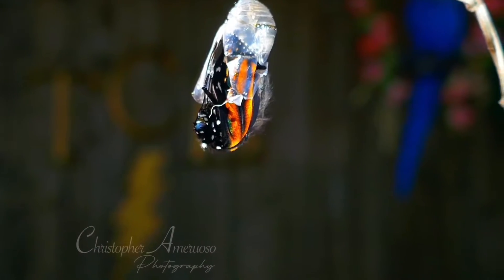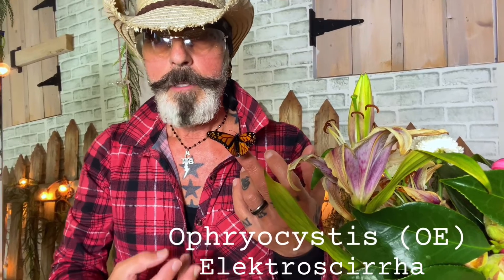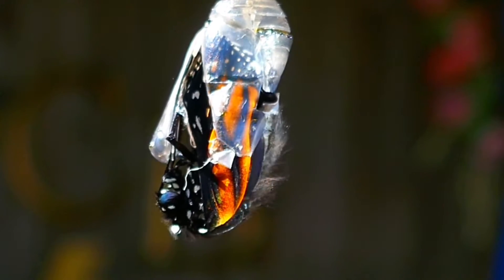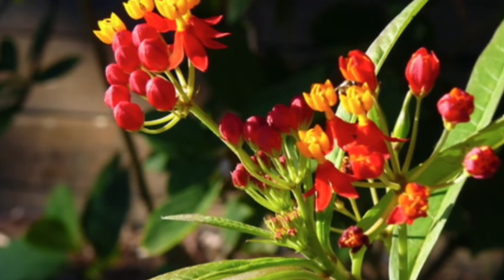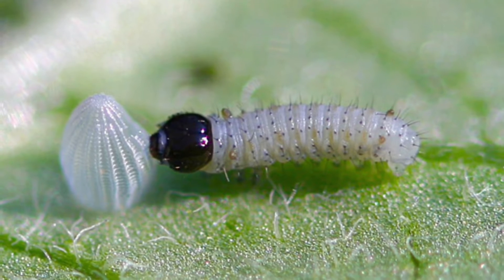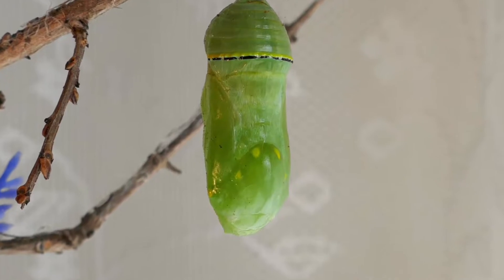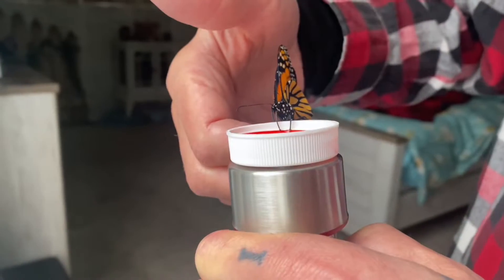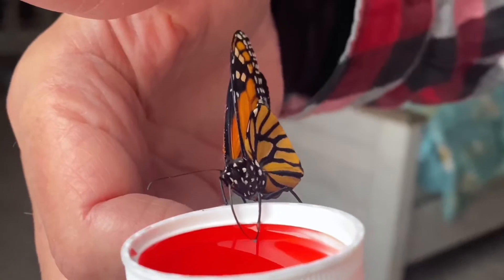Why are Monarch butterflies Dying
A little education can’t hurt.
Let’s try and help these beautiful creatures.